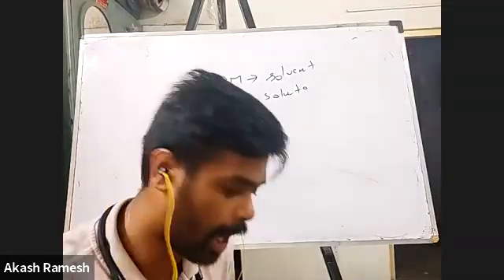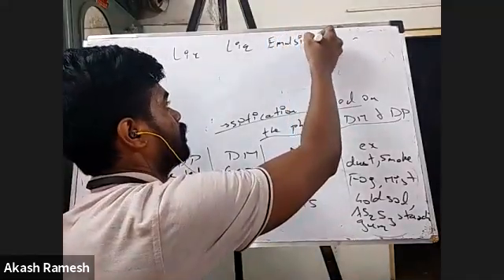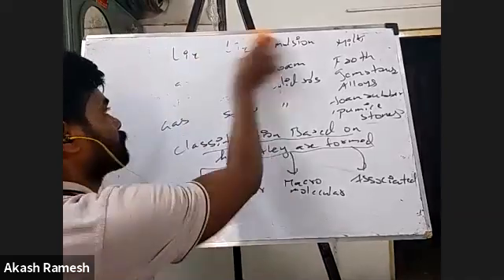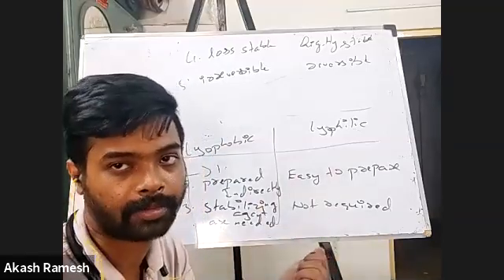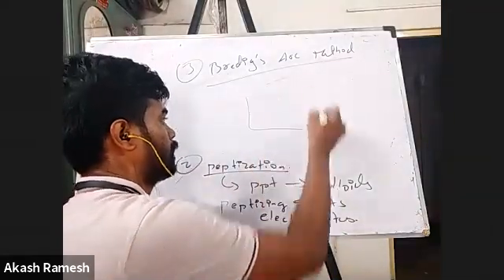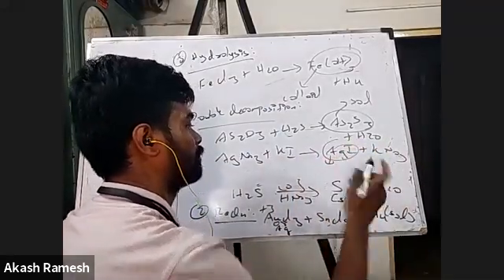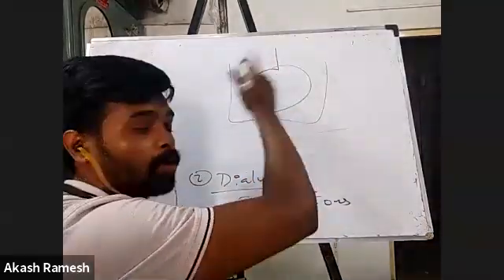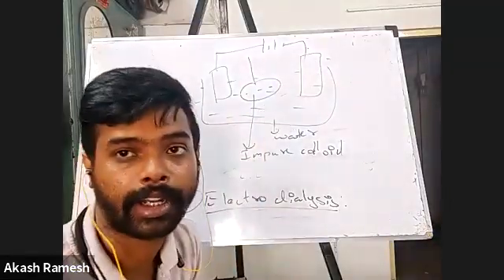XII Chemistry 20th Aug 2020